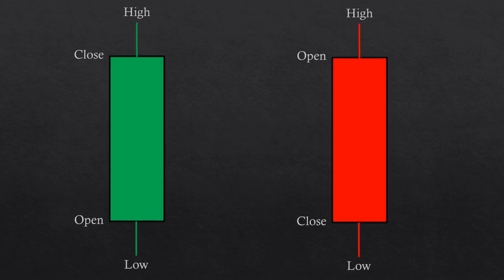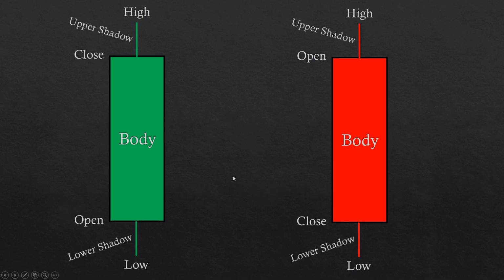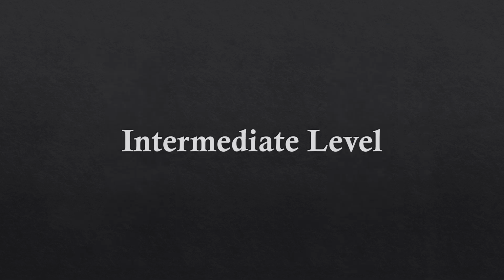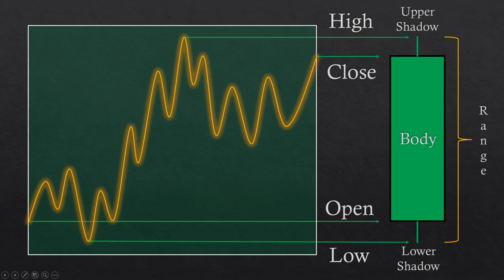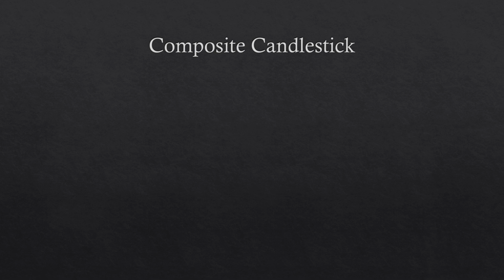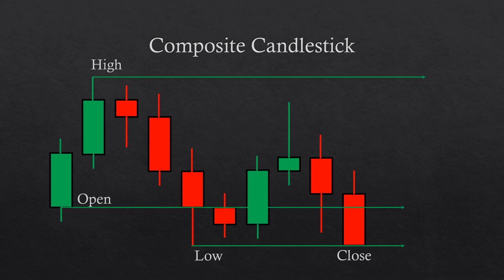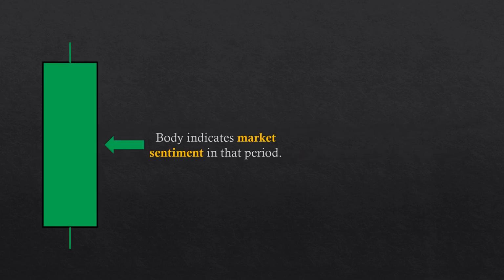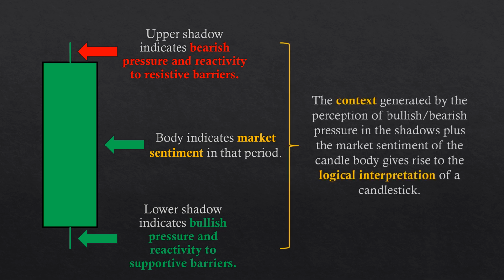CANDLESTICKS EXPLAINED in 3 Levels of Difficulty!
In this video you'll understand candlestick patterns in three different perspectives.

In this video you'll be able to understand what happens "under the hood" as far as candlesticks go, candle quantization, composite candles, and the logical interpretation of price action.

Chapters:

0:00 Intro
0:24 Beginner
1:56 Intermediate
4:14 Advanced